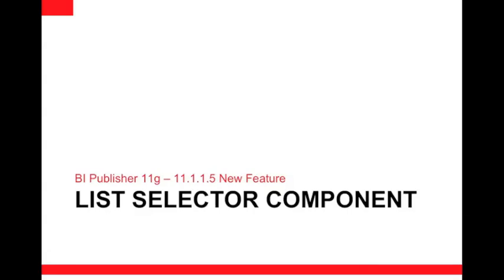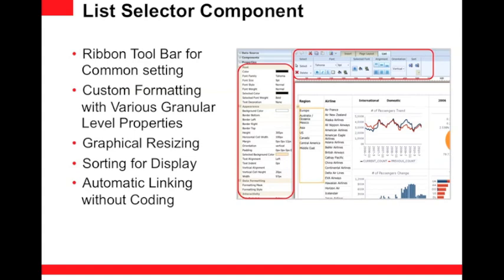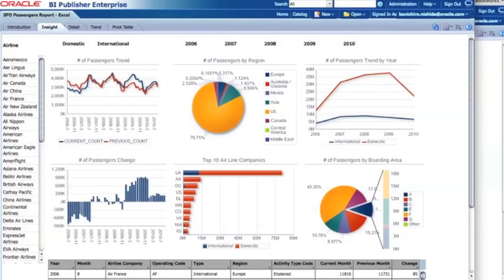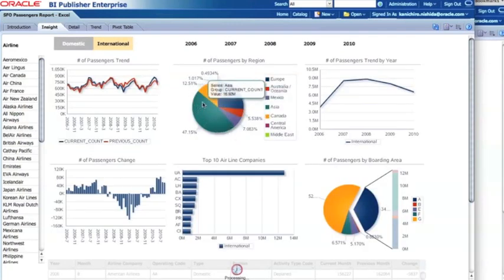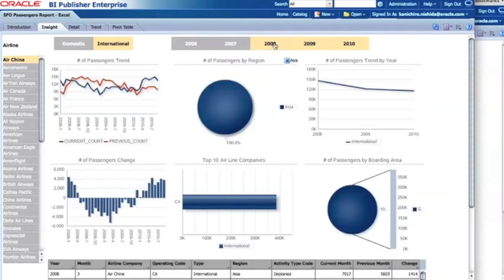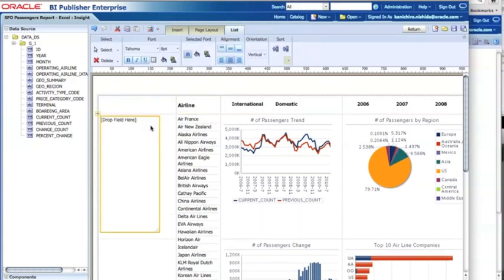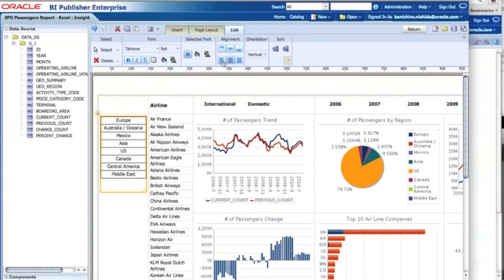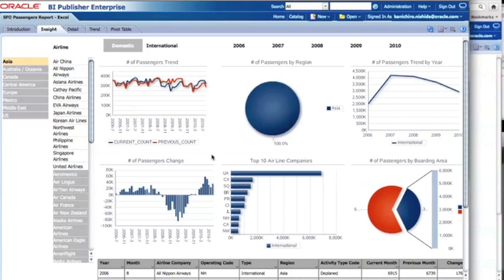BI Publisher 11g - List Selector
This video introduces you BI Publisher 11g - 11.1.1.5 new feature 'List' component. You will quickly learn what it is, why it's so important, what you can do with it, how you can use.